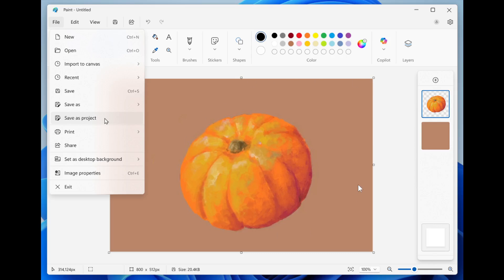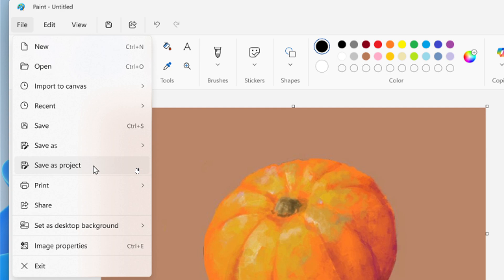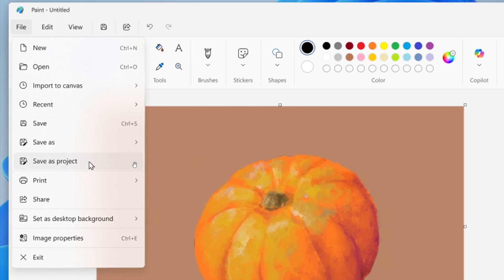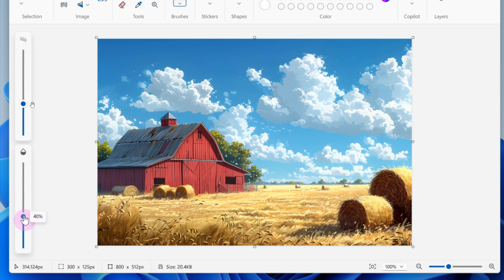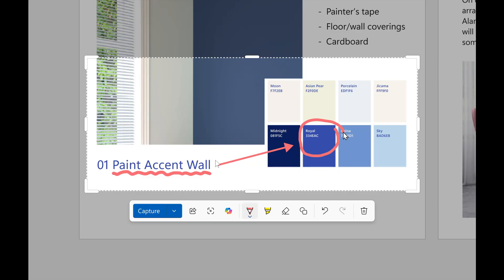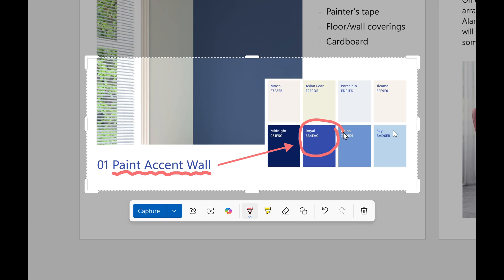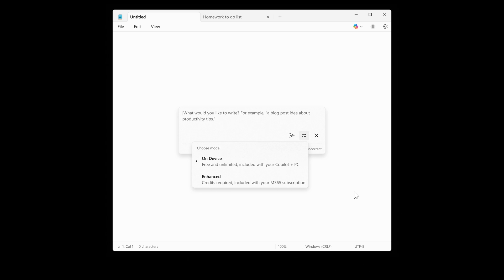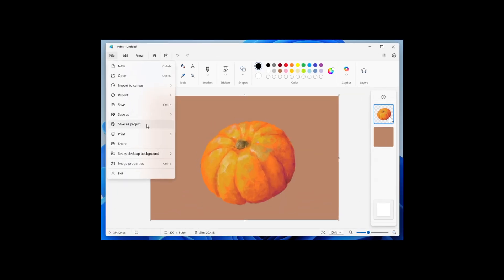Paint, Snipping Tool & Notepad: NEW Features are on the Way! (No. 1 is a Nice Move)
Microsoft is rolling out updates for these apps to Windows Insiders in the Canary and Dev Channels on Windows 11.